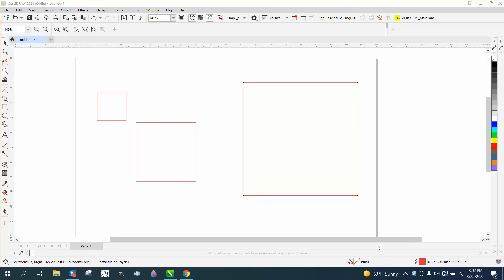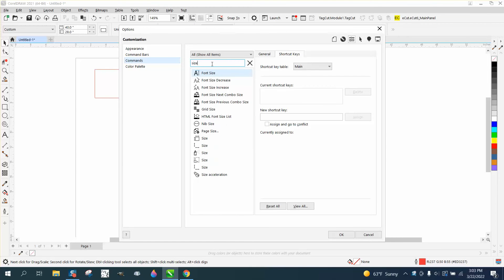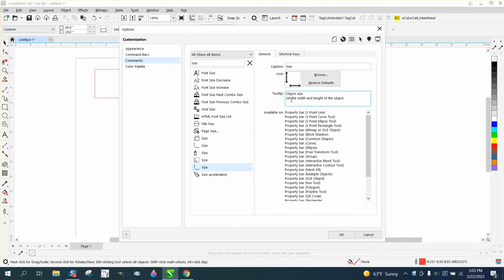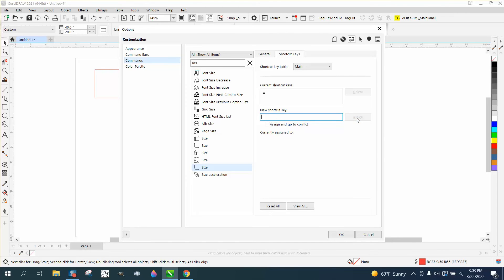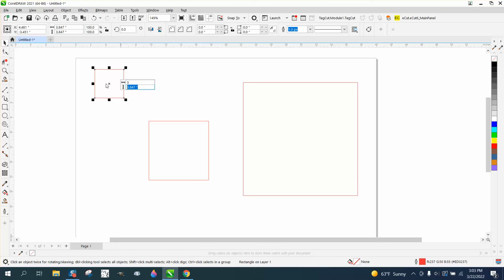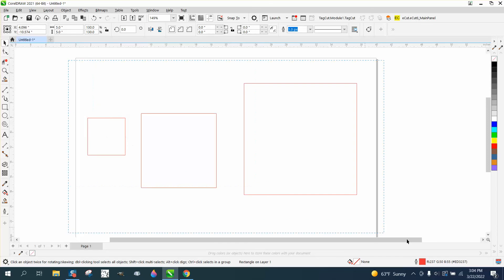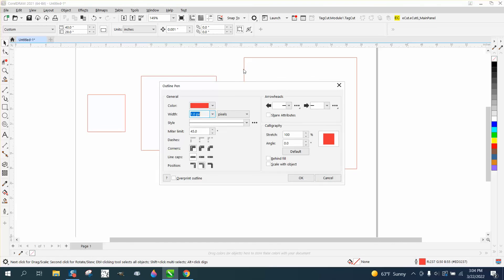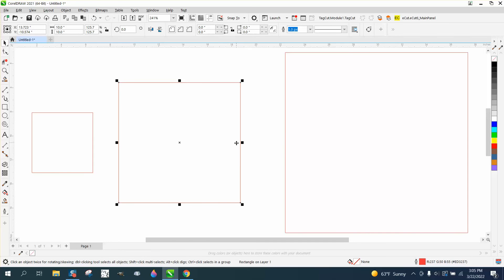Corel Draw Tips & Tricks Hot Key for a SIZE command